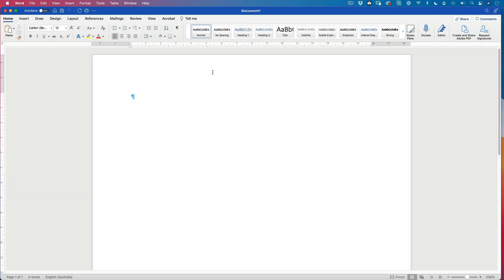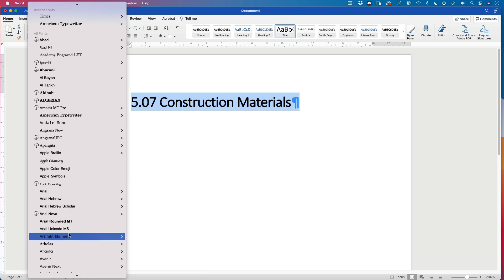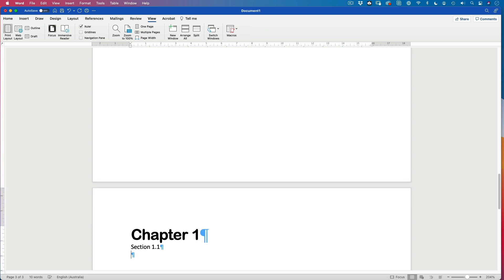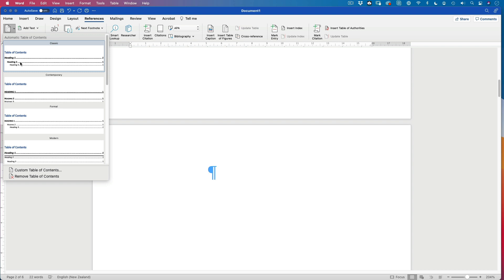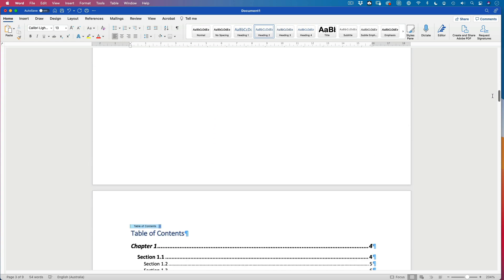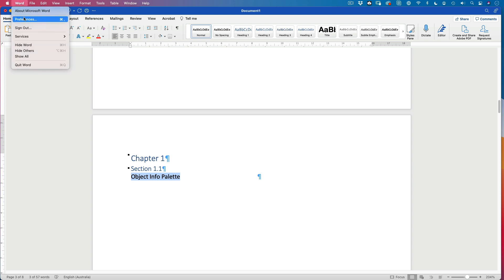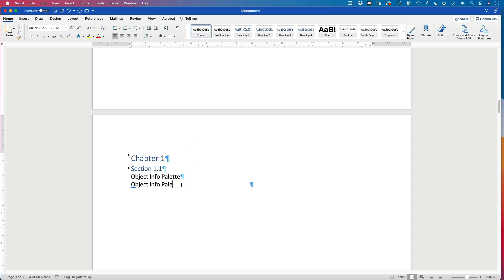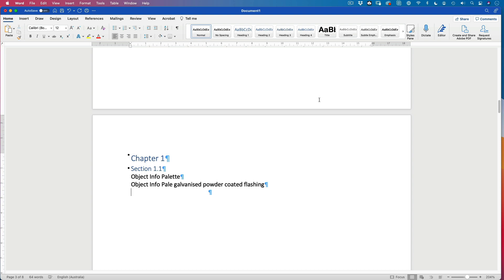How to create a microsoft Word Report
I often get asked for an easy way to write a report in ms word. There are a few tricks I use viewing in Print layout, using styles, automatic table of contents, autocorrect, etc. These simple techniques make it fast to create your report and make it look professional.

00:00 introduction
01:17 adding a Title Style
01:44 Updating a Style
02:28 Adding a Page Break
02:33 Adding Chapters and Heading Styles
04:03 Adding a Table of Contents
04:54 Updating the Table of Contents
06:19 Autocorrect to speed up typing